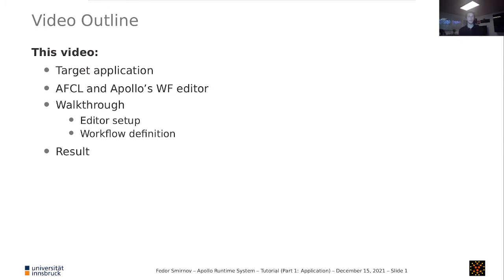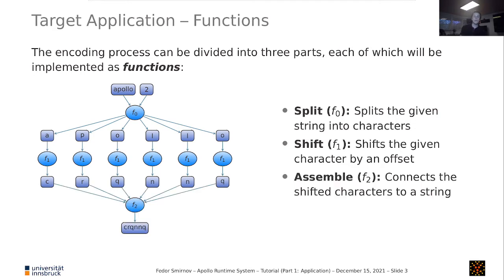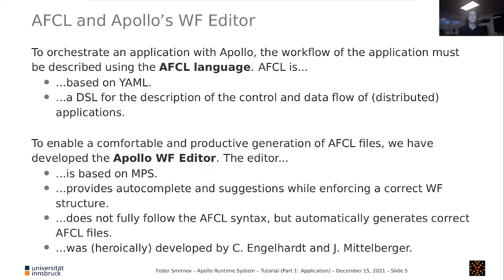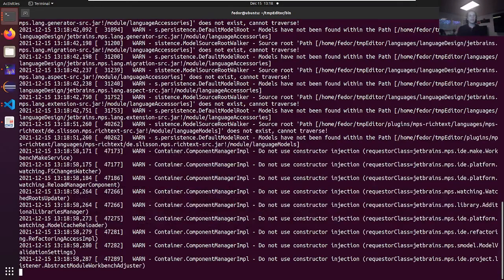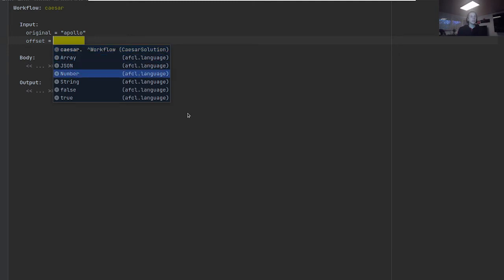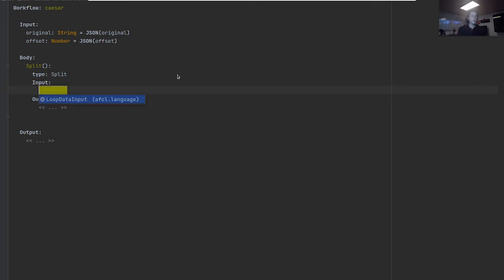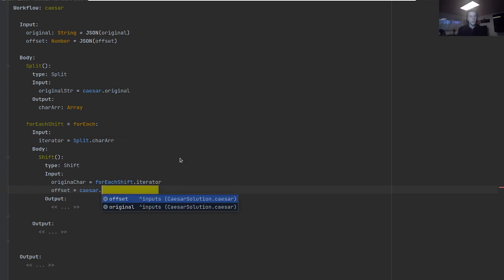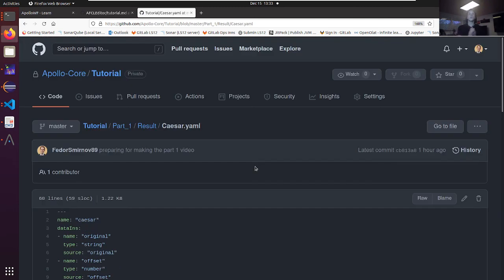Apollo Run Time System Tutorial: Part 1 (Application)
In this video, we will see how to generate the workflow files describing the data and the control flow of the application which will be orchestrated by Apollo.